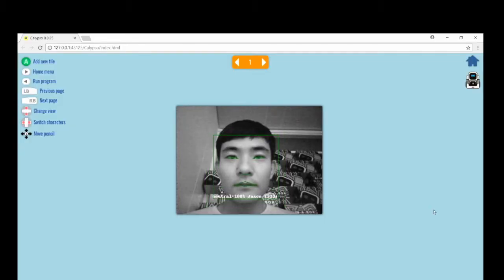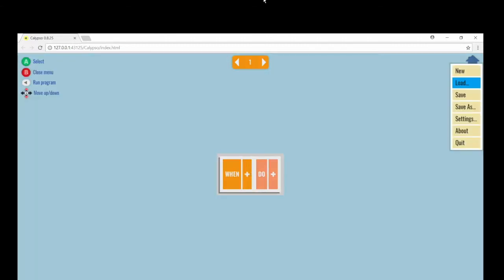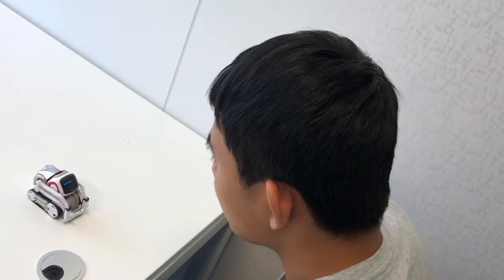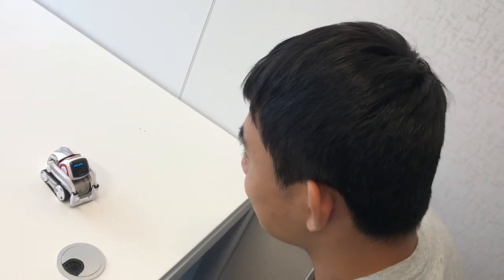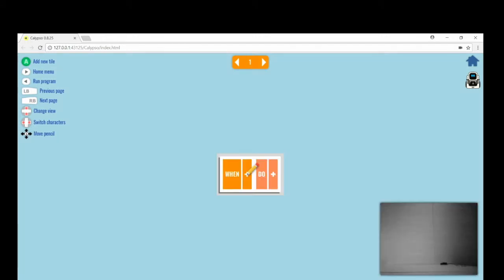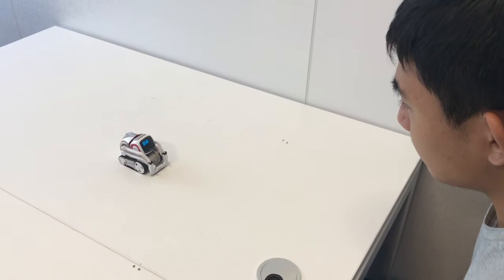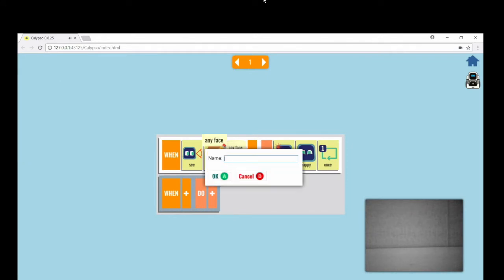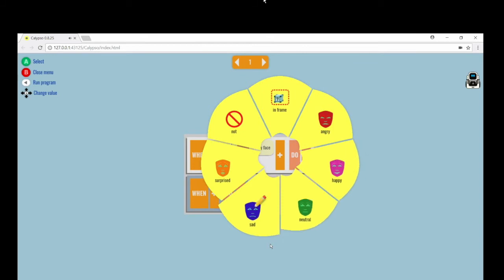AI-in-a-Box Tutorial 4: Facial Recongnition & Expression Recognition (WAICY 2018)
In WAICY 2018, you will need to demonstrate Cozmo's ability to recognize faces and expressions. Cozmo can recognize up to 10 faces and distinguish 5 kinds of facial expressions.